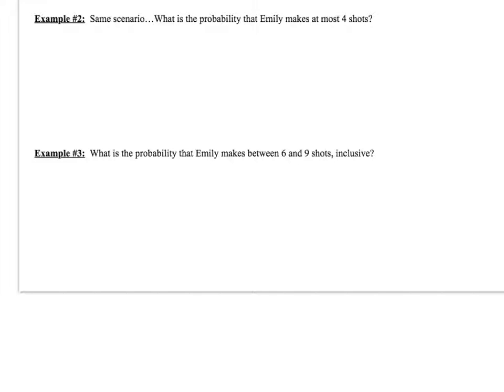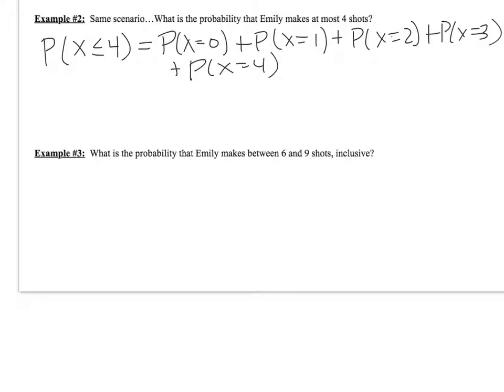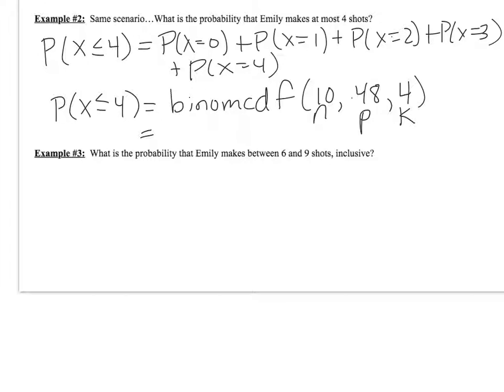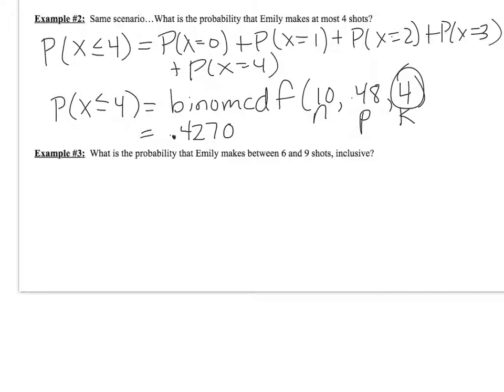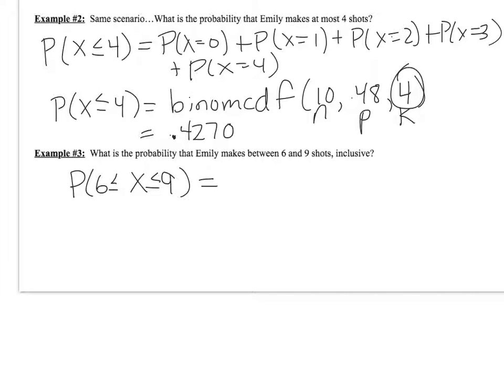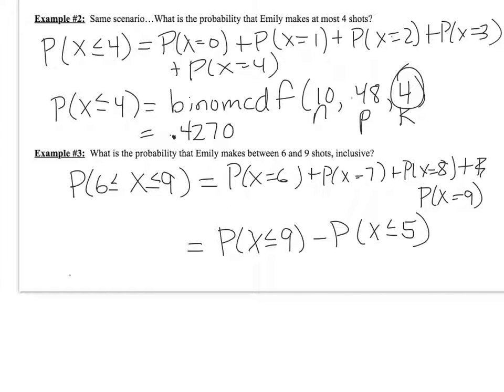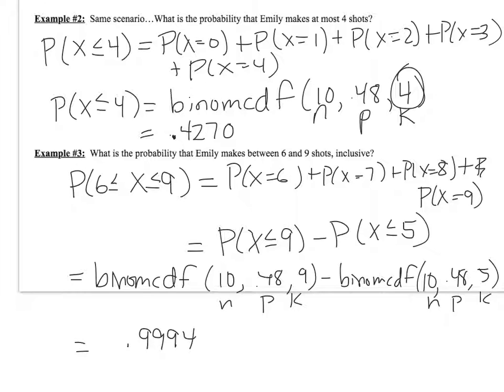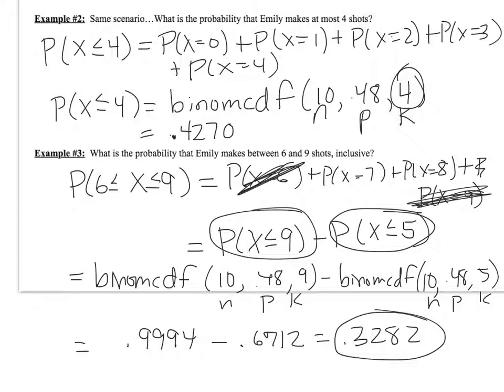Binomial Part 1B